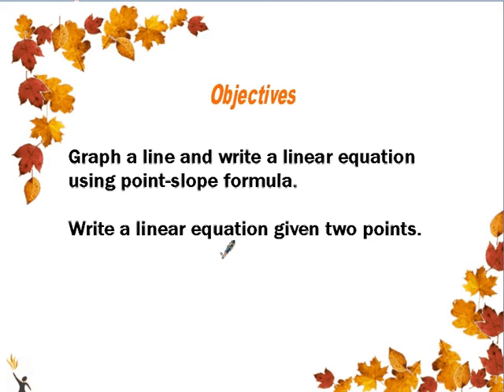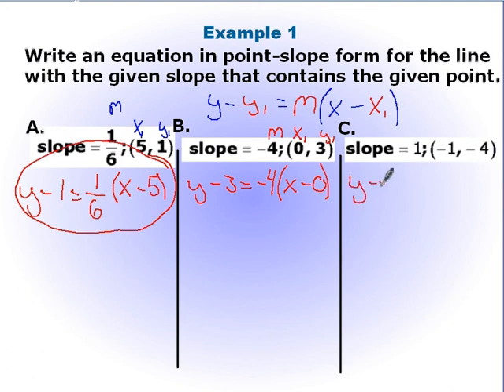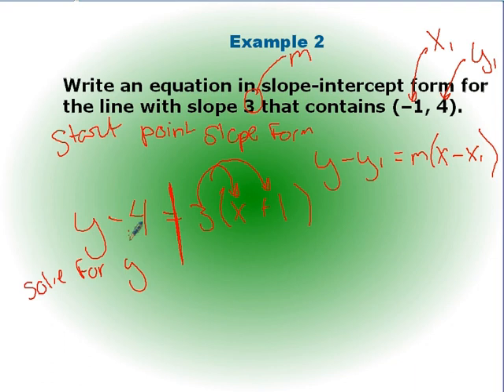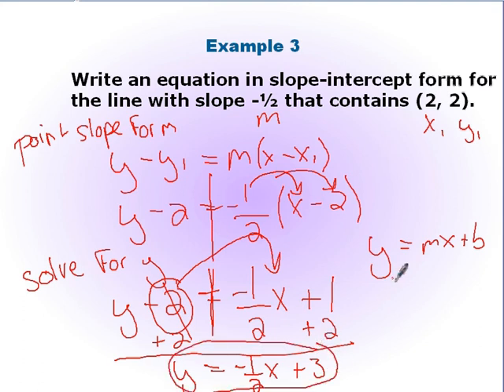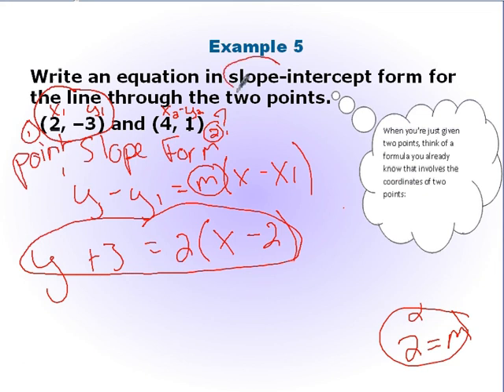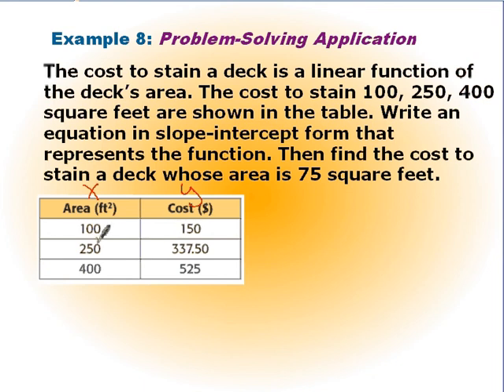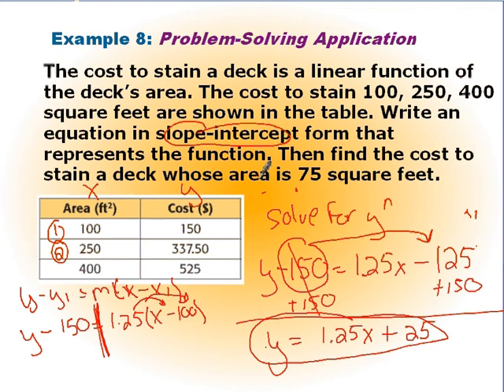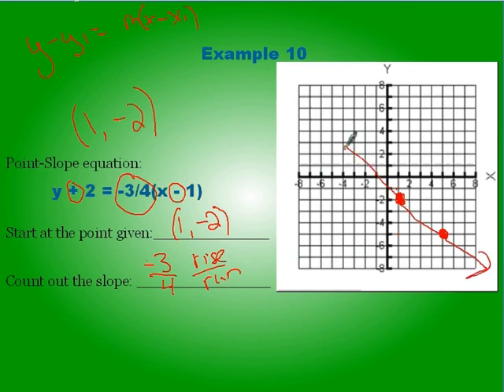Algebra I Lesson 5.7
Learning how to write line equations in point-slope form and graph them.